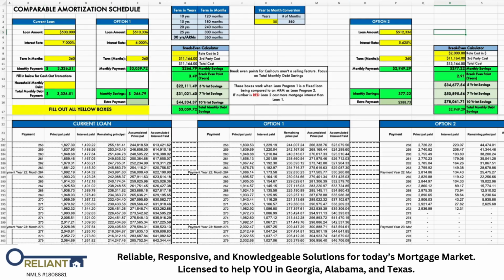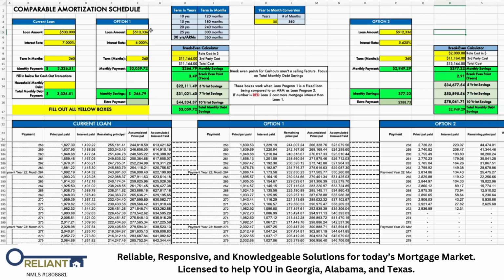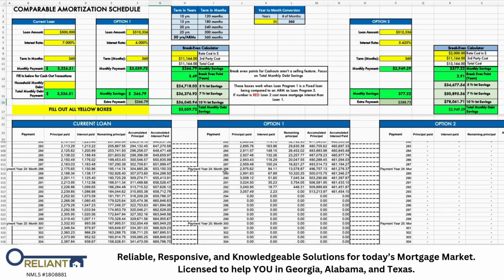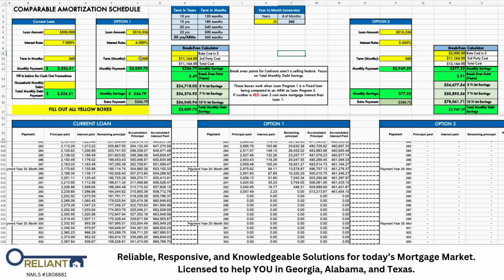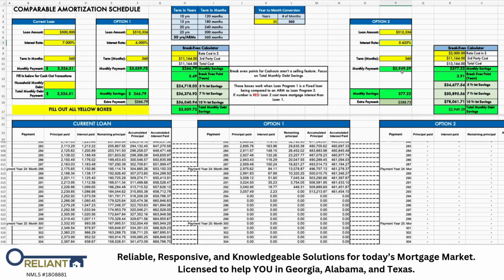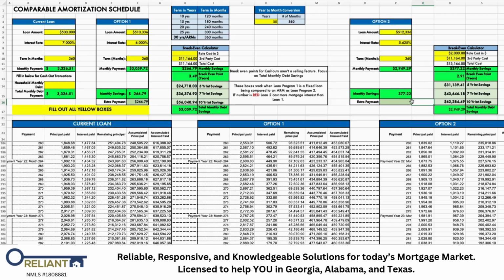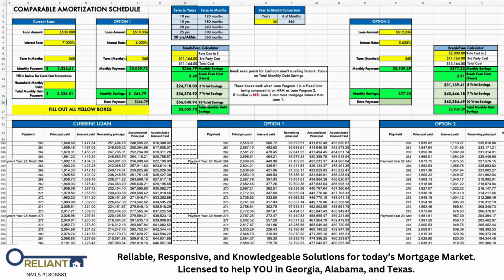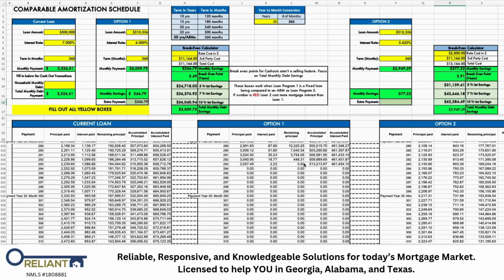Comparable Amortization Schedule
Quick tutorial on how to use this loan tool.